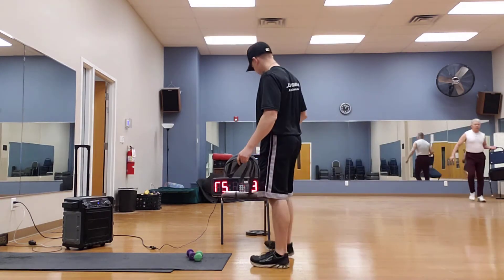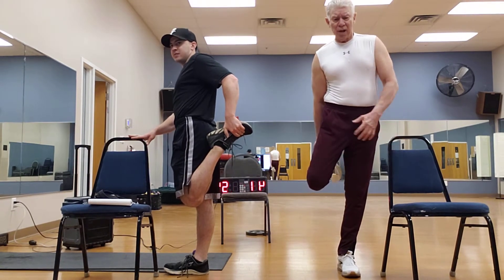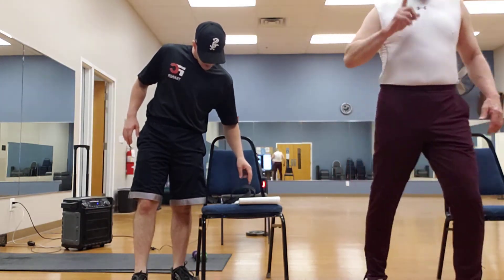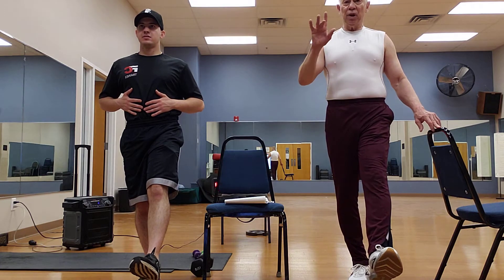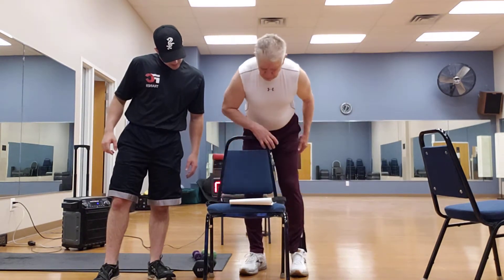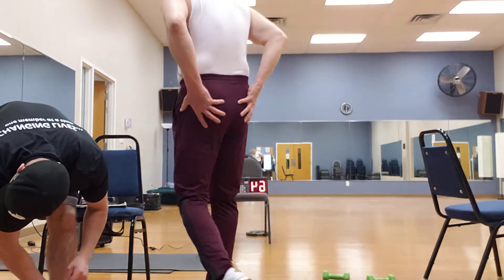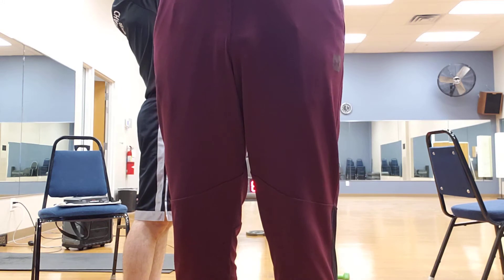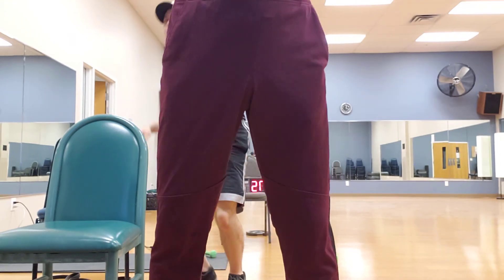Silver Dynamic 3 (Part 1)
Max and Michael take you through a head-to-toe strength and mobility routine specifically designed for seniors.